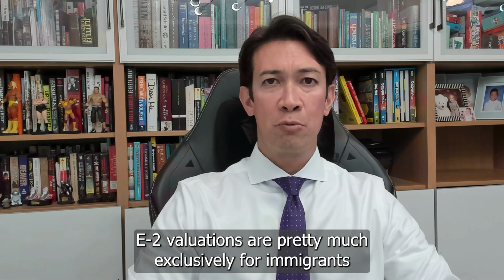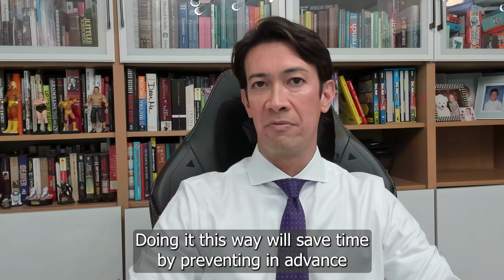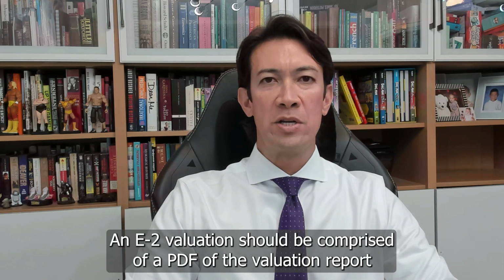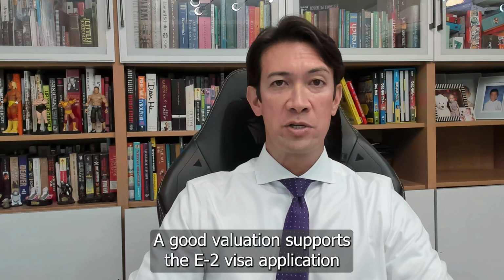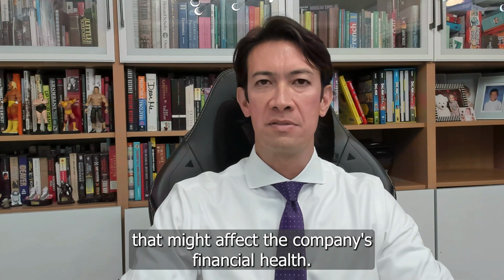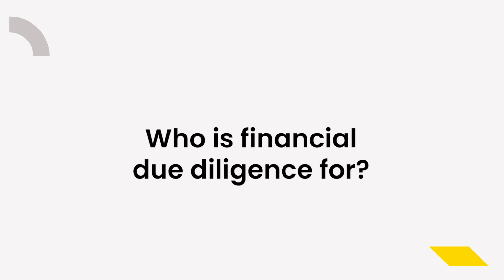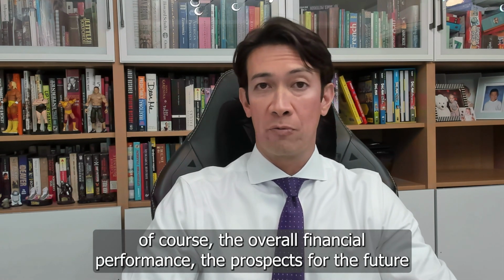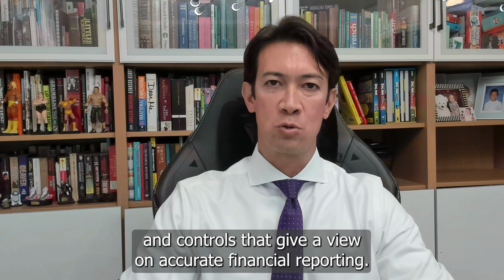The Importance of Business Valuation & Financial Due Diligence for an E-2 Application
In this video, Matt explains how E-2 valuations and financial due diligence help prepare for an E-2 visa investment and application.

Learn what an E-2 valuation is, who it's for, what should be included, the most common methods, and how a good valuation supports an E-2 visa application.

On top of that, Matt discusses financial due diligence, its importance, the components included, and which documents are reviewed.

E-2 Valuation
00:03 - What is an E-2 visa business valuation?
00:14 - Why is it important?
00:30 - Who is it for?
00:51 - When is the best time to get one done?
01:49 - What should be included?
02:13 - What are the methods used?
02:30 - How does a good valuation support the E-2 visa application?

Financial Due Diligence
02:51 - What is financial due diligence?
03:15 - Why is financial due diligence important?
03:55 - Who is financial due diligence for?
04:12 - What are the components of financial due diligence?
04:48 - What documents are reviewed during financial due diligence?